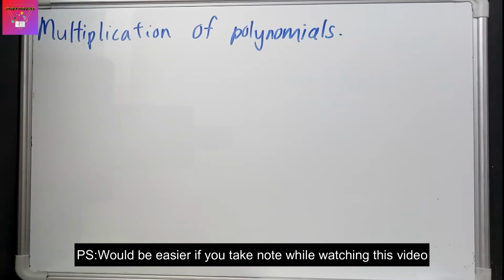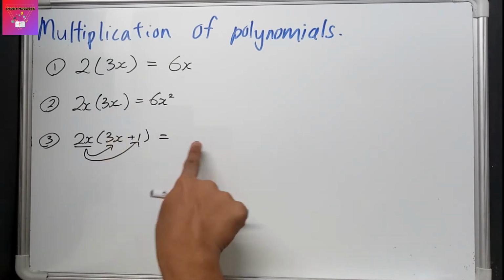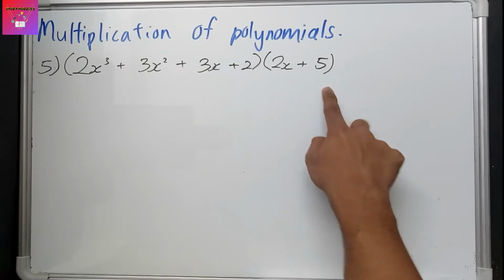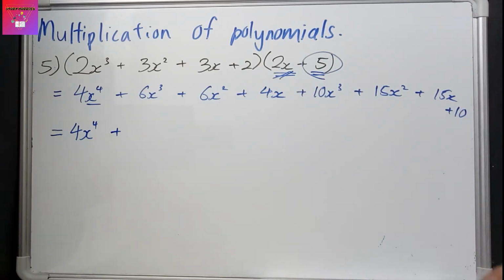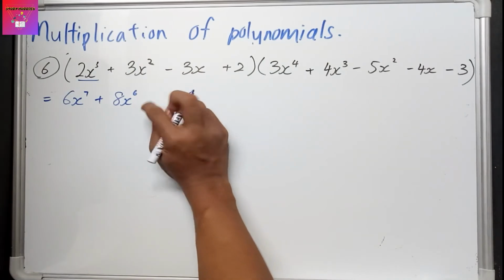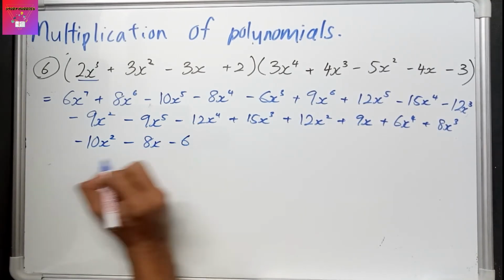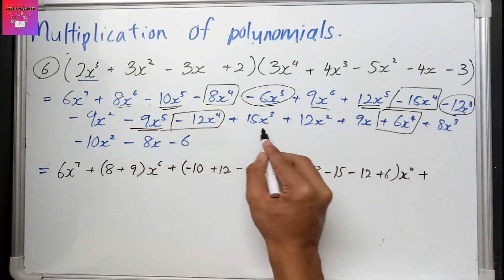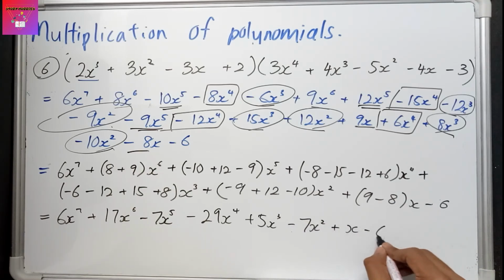MULTIPLICATION OF POLYNOMIALS | MATHEMATICS | FOUNDATION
Chapter Points :
0:20 – Introduction
0:51 – Example 1
1:14 – Example 2
1:47 – Example 3
2:20 – Example 4
3:41 – Example 5(MODERATE)
6:25 – Example 6(HARD)